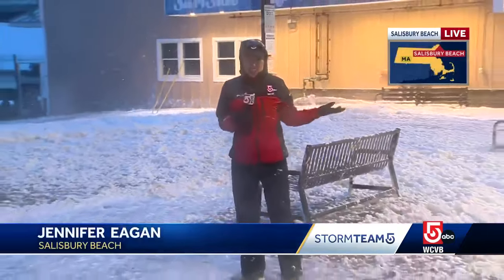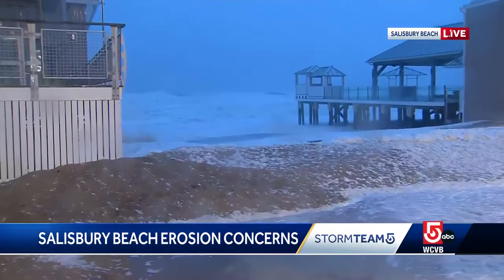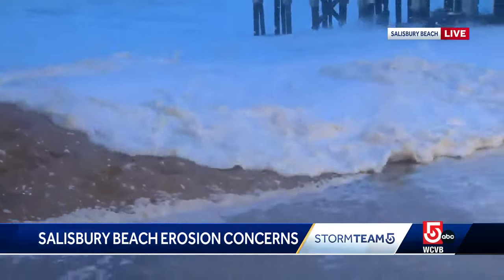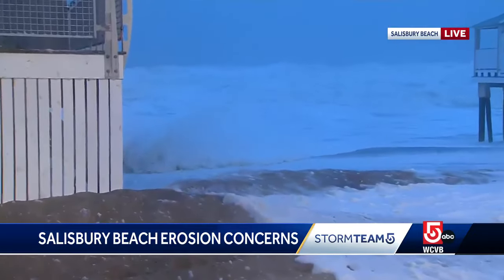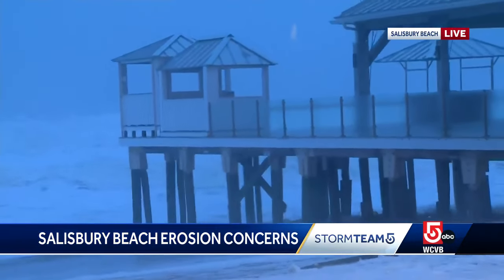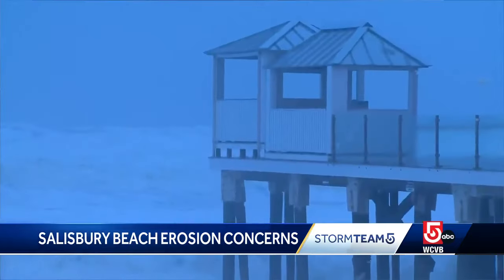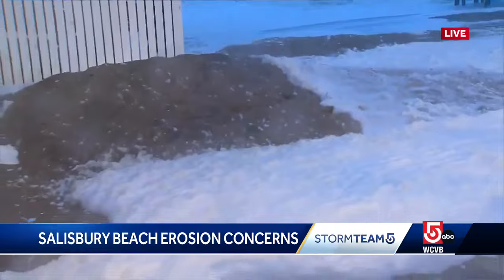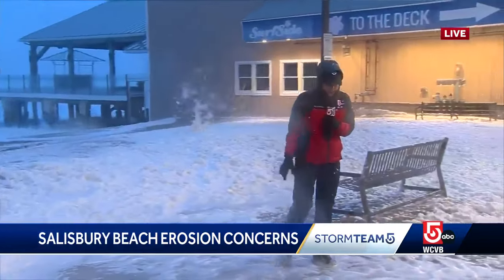Concerns high for erosion along North Shore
The North Shore coast, already battered by recent storms, is bracing for the potential for more erosion.